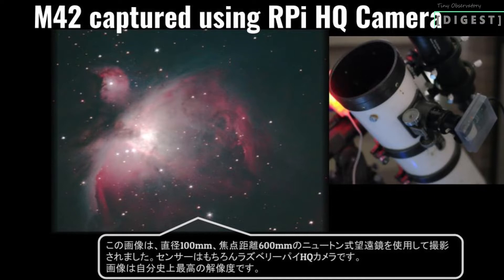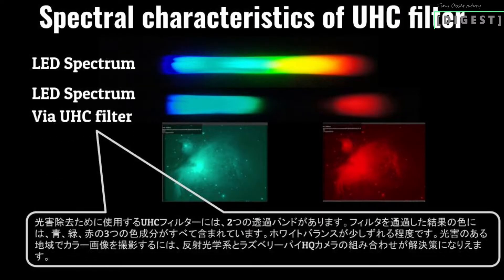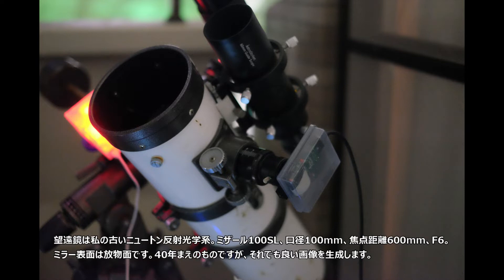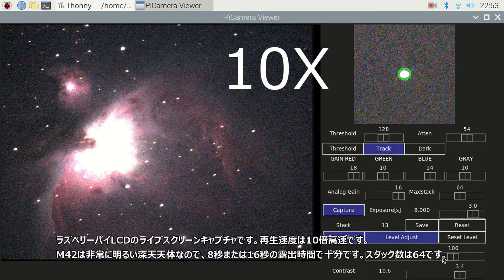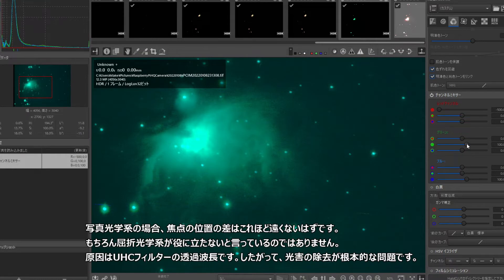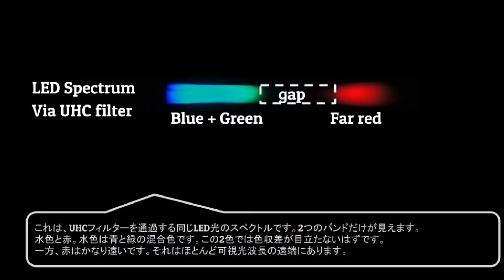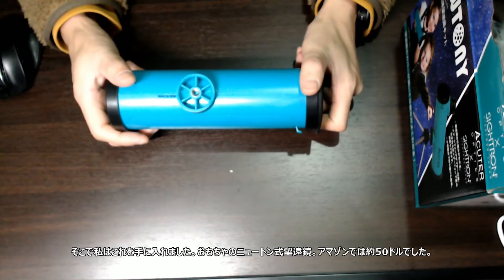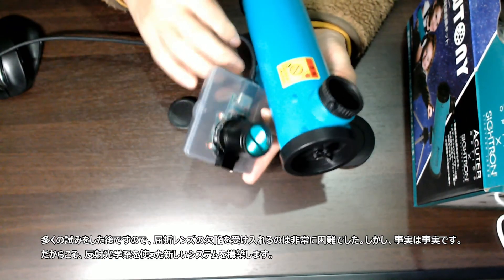[RPi Astrophotography] Newtonian Telescope and Raspberry Pi HQ camera/ラズパイHQカメラとニュートン反射望遠鏡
This video is about image quality that is captured using a Newtonian telescope raspberry pi HQ camera. The image is the best resolution in my experience.

この動画はニュートン式反射望遠鏡とラズパイHQカメラで撮影したオリオン座大星雲の画質についてです。自分史上一番の解像度の画像になりました。

Camera: Raspberry pi HQ(Sony IMX477)
Lens: Mizar 100SL, Finder scope D60, f240, Canon FD70-210F4
Filter: Optolong UHC
ISO: unknown (instead analog gain = 16)
Exposure: 8s
Stack: 64 images
Image processing: rawtherapee

Software
Slide creation: Google Slide
Screen capture: Kazam, OBS Studio
Vidoe editor: Power Director 18
Narration: gtts

Previous videos
[RPi Astrophotography] Raspberry pi HQ camera captured Horsehead nebula /ラズパイHQカメラで馬頭星雲